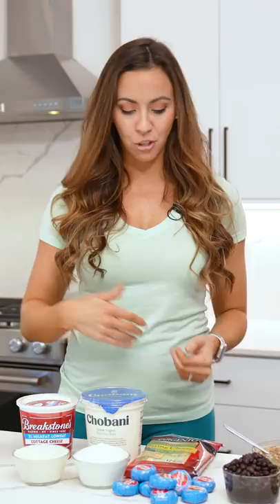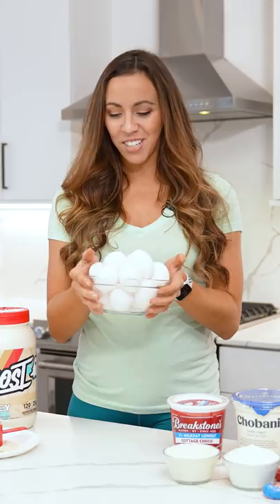5 Easy Foods to Eat for More Protein in Your Diet!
High protein diets have been demonstrated to be superior to isocaloric, low-protein diets in body fat loss and lean body mass retention so let's make sure you are consuming enough protein in your diet! So many of us have trouble getting in enough protein and I wanted to give you some of the best ways to include more sources of protein in your diet. These 5 sources are things I thought everyone might have access to and also they help us keep it simple for anyone trying to get back on track or stay consistent with great eating habits to help you reach your goals!
Protein is the building block of our lean body mass so consuming enough not only helps your maintain the muscle you have if you are trying to lose body fat but it also helps you build muscle if you are looking to get stronger or add lean body mass to your body!
Protein also has the highest thermic effect of food, meaning it requires to most calories to digest out of protein, carbs, and fats. There are many jobs in the body that require protein as well that we don't think about like cellular signals, transporting cells, tissue turnover, tissue repair, and some hormonal involvement!
Some additional tips for protein consumption:
1. Increase the serving size to give you 20-30grams per meal or snack
2. Have a good variety of protein sources on hand at home so you can make simple meals easily
3. Pack protein filled snacks with when you are commuting or eating at work to keep yourself full between meals.

In this workout you are training with me, Sydney Cummings, owner of Royal Change and NASM Certified Personal Trainer and Fitness Nutrition Specialist. I am a fitness trainer in Charlotte, North Carolina and was a Division 1 athlete at West Virginia University where I was a national qualifying high jumper. I use my knowledge from my NASM certifications, bachelor’s degree, nursing school experience, and my elite athletic background to lead you through workouts designed to make you a stronger, more balanced athlete. My goal is to get you closer to your goals with each workout!